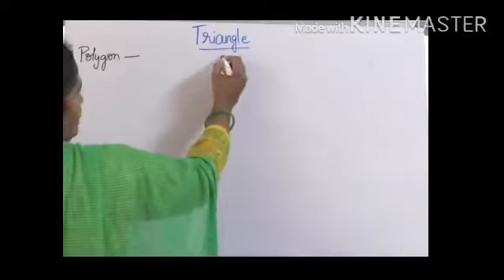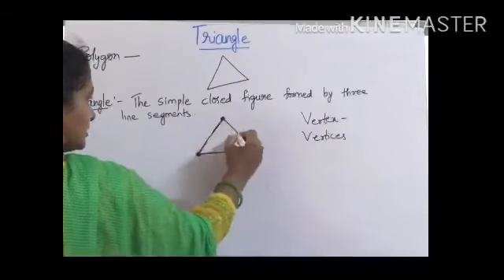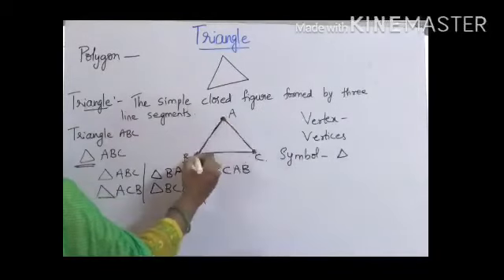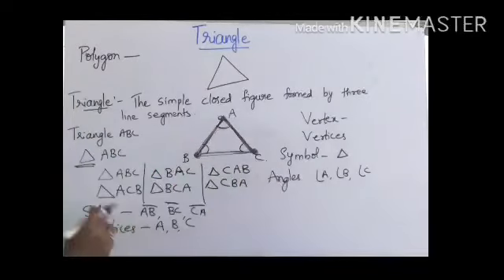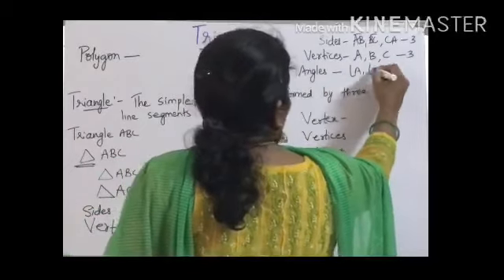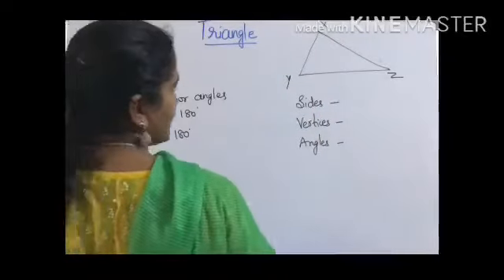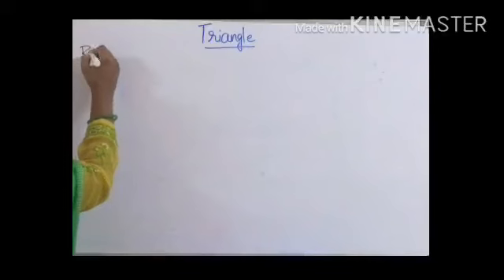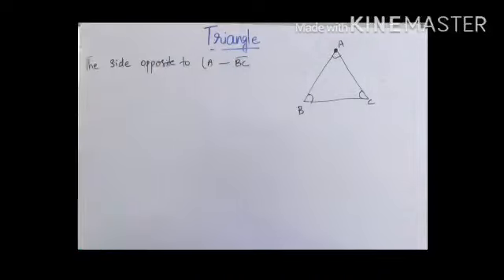Part-8:Basic Geometrical Ideas/Mathematics/Class 6/TS/AP/STATE/CBSC/NCERT/SYLLABUS/BY PRASANNA LAXMI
In this video we have discussed about Triangle.
A triangle is a simple closed figure bounded by three line segments.
A triangle has three vertices, three sides and three angles.
A triangle with its boundary and interior is called the triangular region.
A triangle divides a plane into three parts.
(1) Interior of the triangle
(2) Exterior of the triangle
(3) Boundary of the triangle.